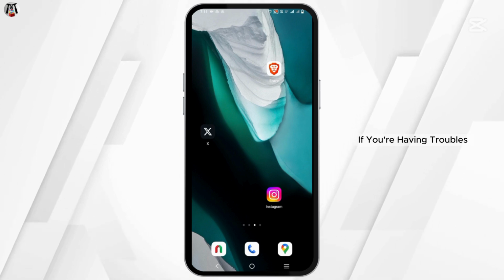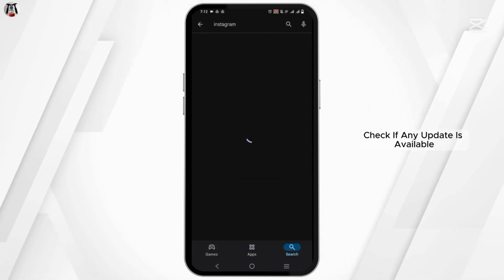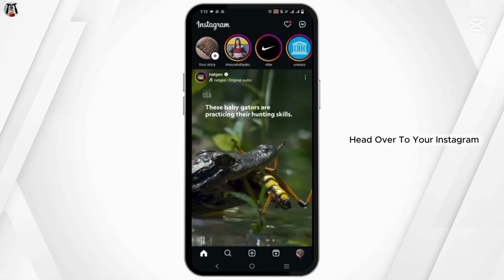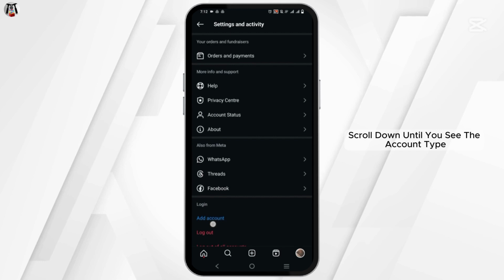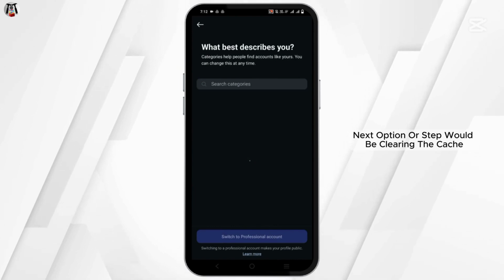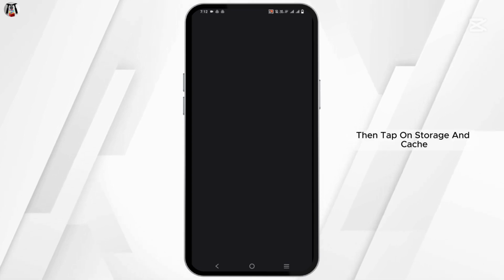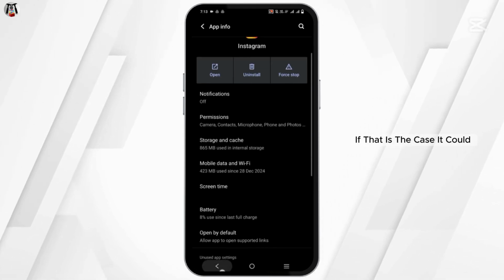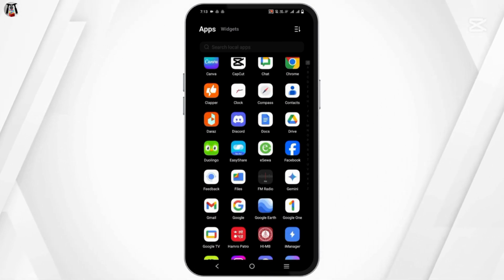How To Fix Instagram Music Not Showing All Songs (2025)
Can’t find all your favorite songs in Instagram’s music library? Here’s how to fix it and get access to the full collection!

0:05 – How to Update Instagram and Refresh Music Options
0:10 – How to Check Account Settings and Region Restrictions

Follow these steps to resolve the issue and enjoy the full range of music on Instagram!